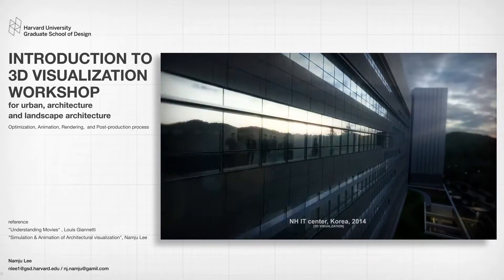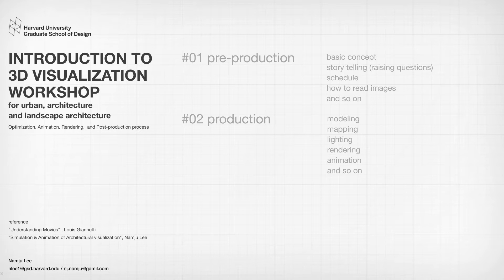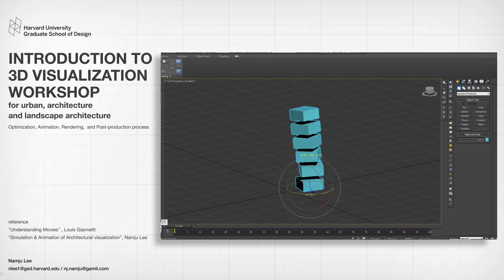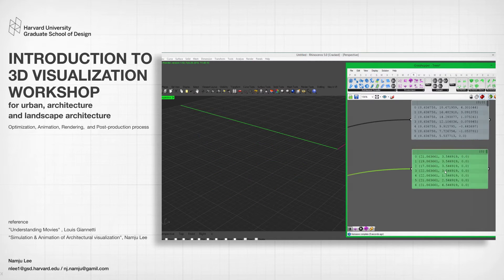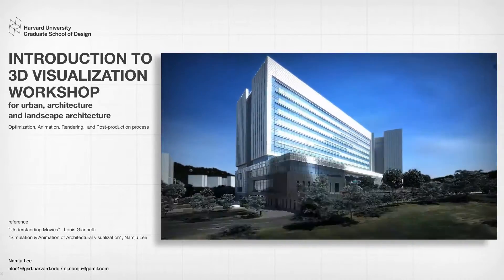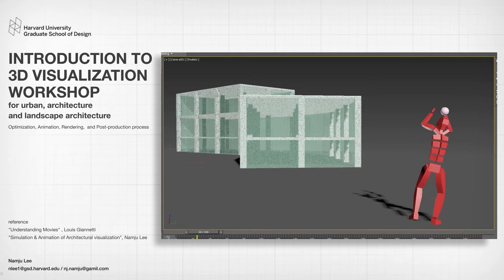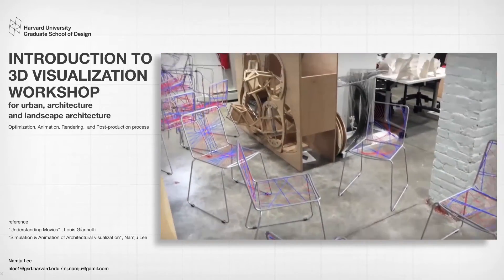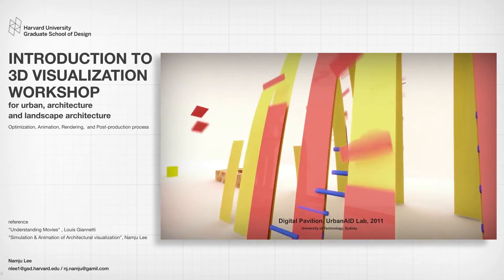2016 Introduction To 3D Visualization Workshop, Harvard GSD, MIT Architecture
INTRODUCTION TO 3D VISUALIZATION
Digital Media Workshop, Spring 2016, Harvard GSD